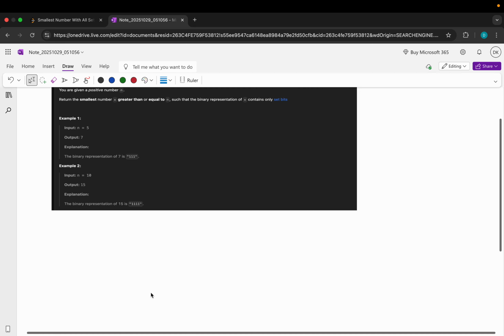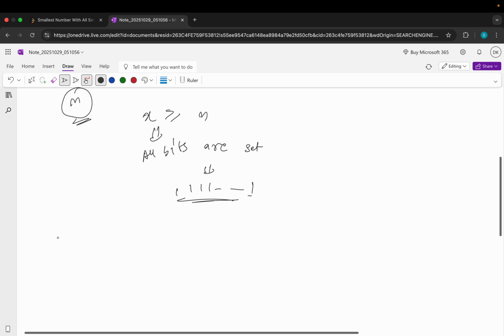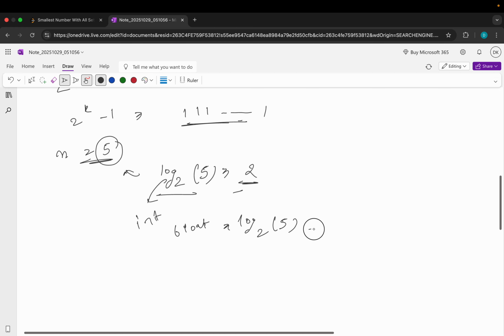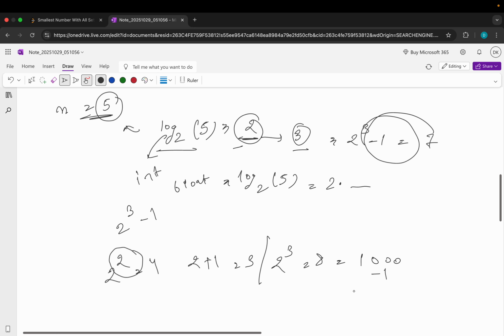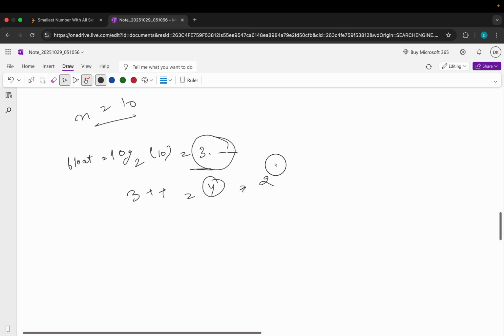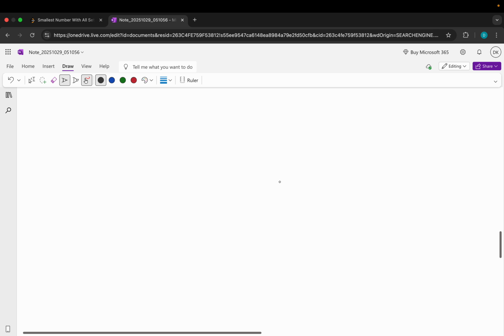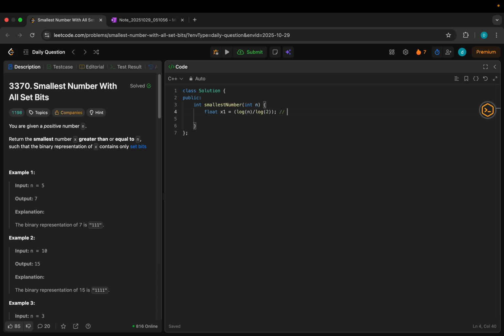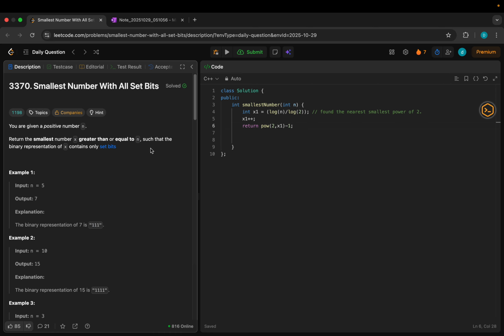Leetcode 3370 | Smallest Number With All Set Bits | Optimized Solution + Code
Free resources, LeetCode POTD, Codeforces Contest Editorials, and Placement Preparation Guidance — all in one place! 💡

💡 Solve LeetCode Problem 3370 - Smallest Number With All Set Bits

You are given a positive number n.
Return the smallest number x greater than or equal to n, such that the binary representation of x contains only set bits